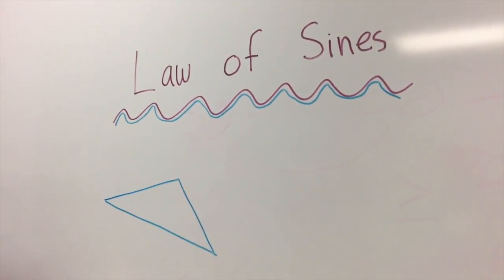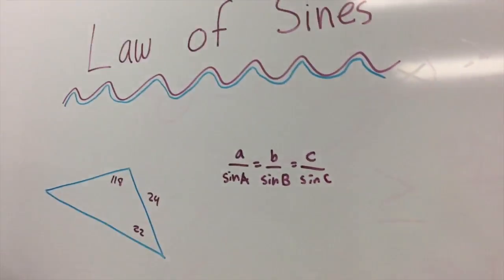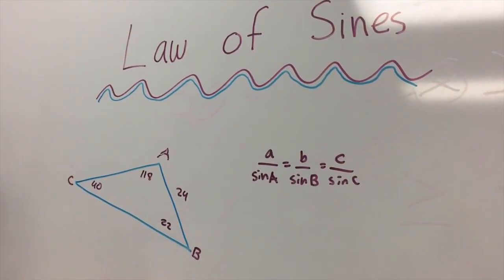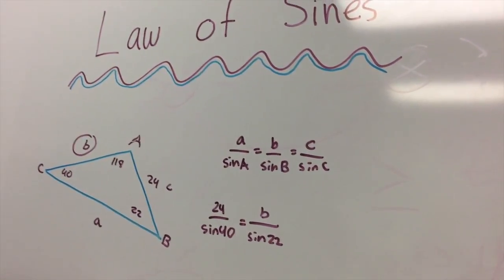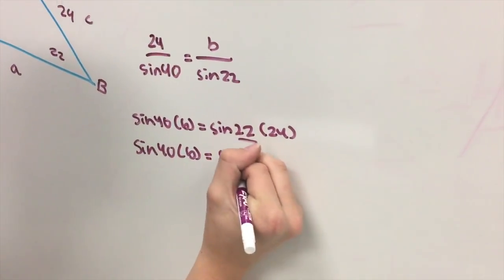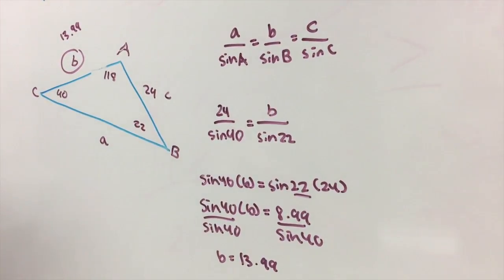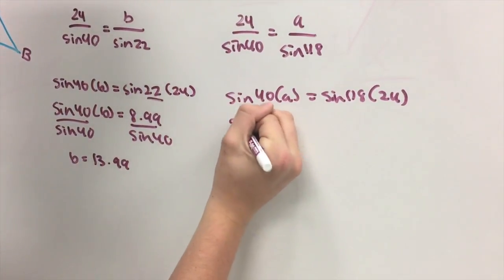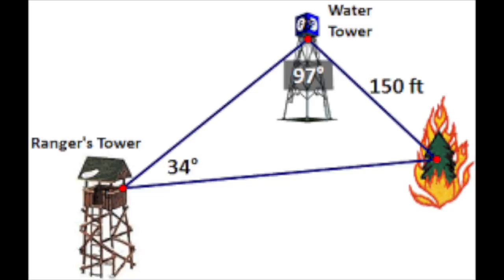Geometry Honors 1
This video is about Geometry Honors 1